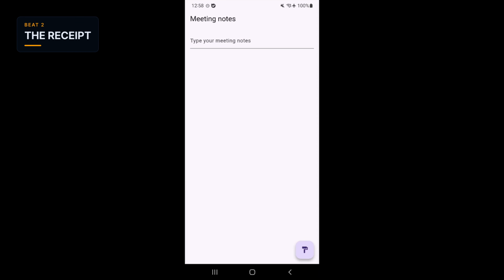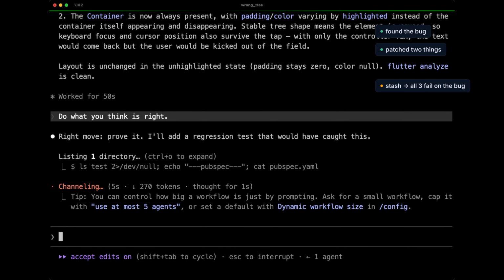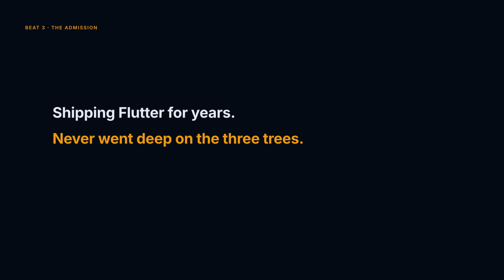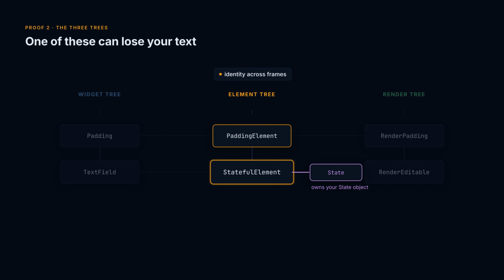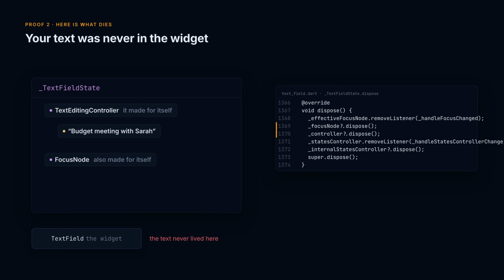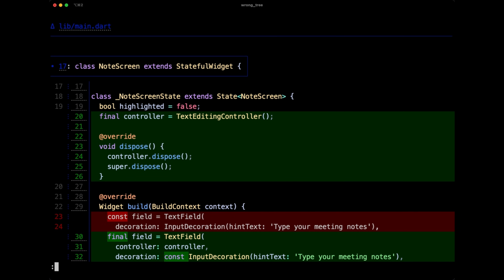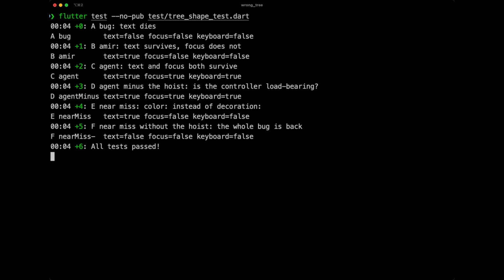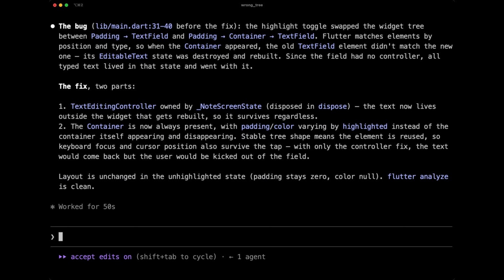A Flutter rebuild erased my text. The agent fixed what I missed.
A Flutter widget rebuild swapped a TextField for a Container at the same slot in the element tree, and every character the user had typed died with it.

Real code, one Claude Code prompt, no coaching, and a console line that fires the moment the field's State gets disposed. The agent finds the bug, explains the mechanism correctly, and patches two things, but only one of them is actually load bearing: hoisting the controller brings the text back and still drops the keyboard on every tap, and the tree shape fix underneath it does all the real work alone. Six variants run as a widget test in two seconds and prove which half matters.

CHAPTERS
0:00 The setup and the receipt
2:29 Watch it fail
3:39 The console reads backwards
4:54 Why the state actually dies
7:26 My fix, and what it misses
8:15 The agent's patch
9:54 Six variants, one cause
11:53 How this gets merged
12:44 The verdict